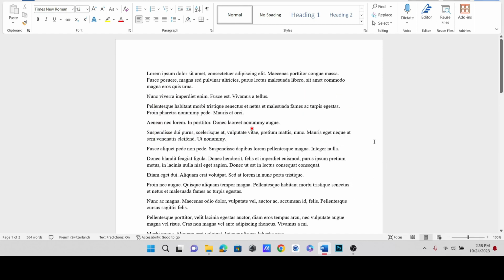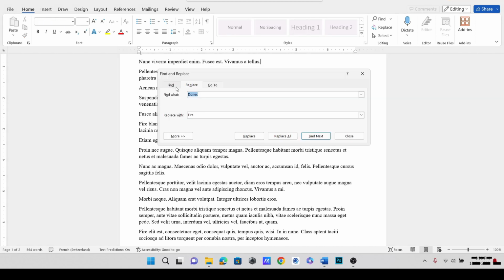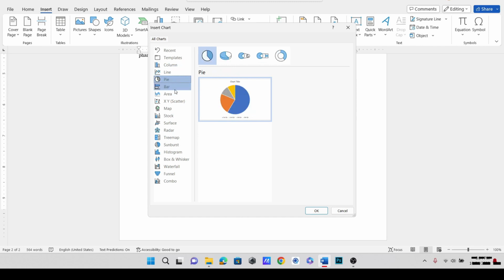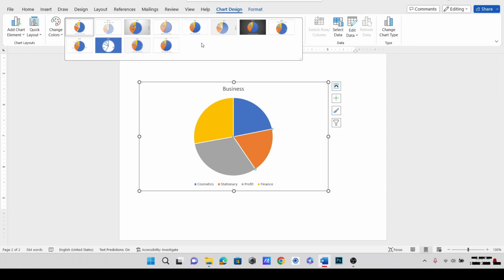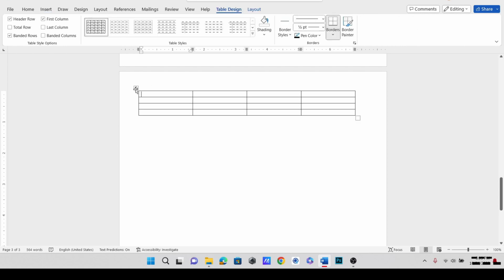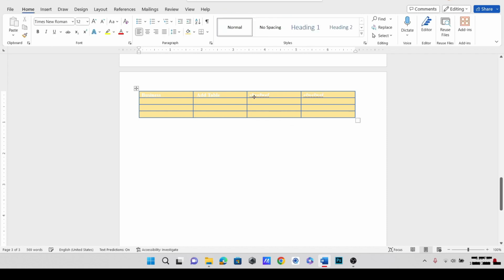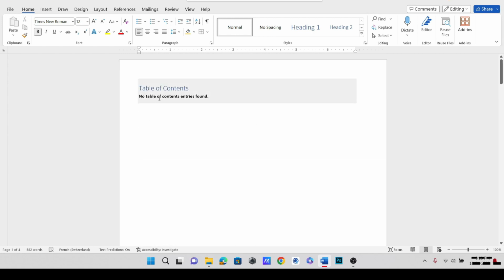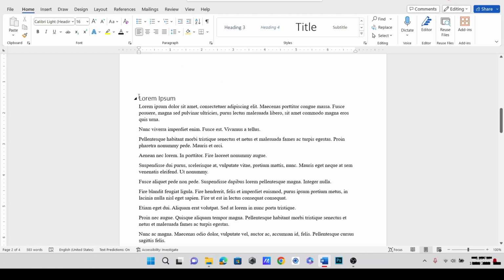Microsoft Beginners Level 3 -With Advance Tips